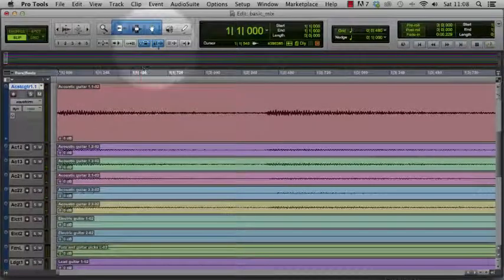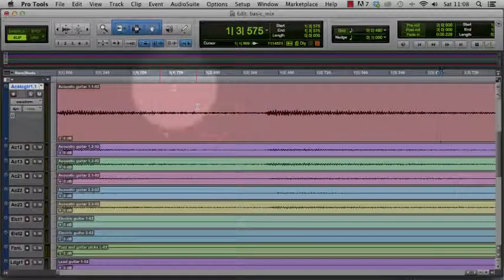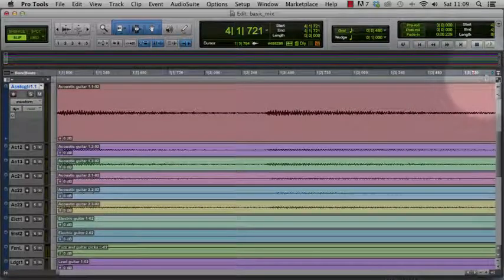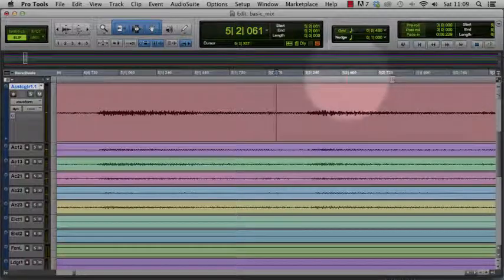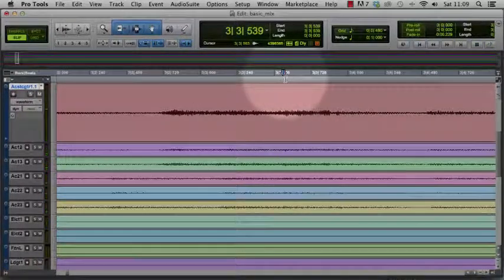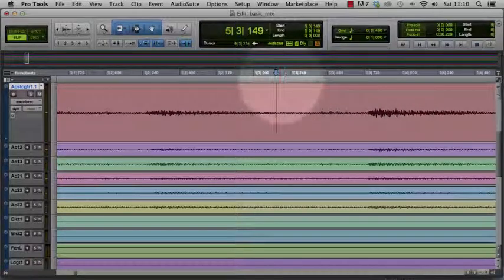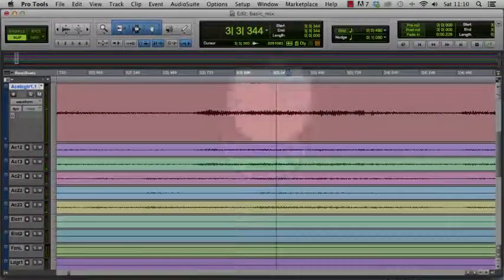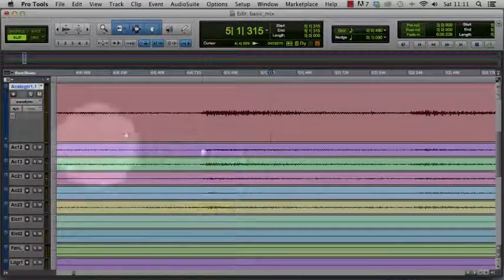4 pro tools scrolling options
How to scroll in the edit window